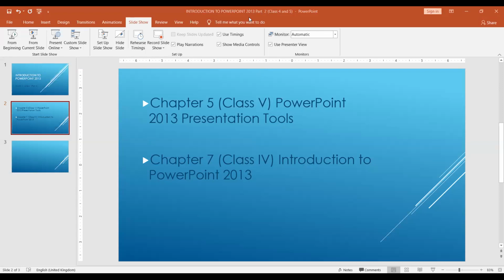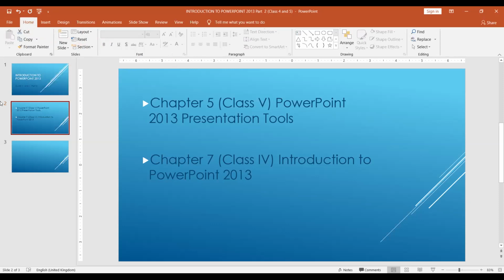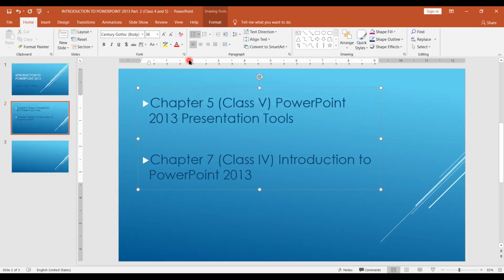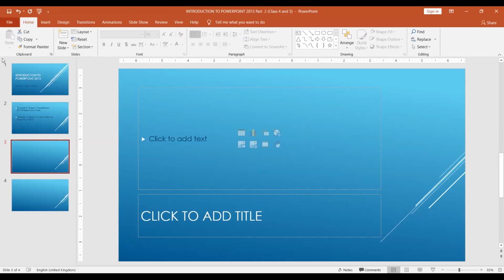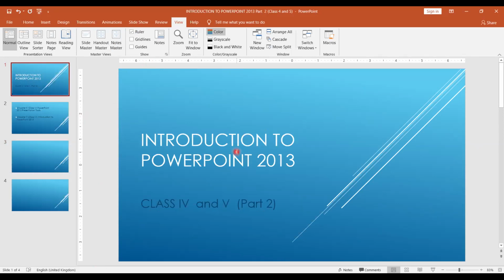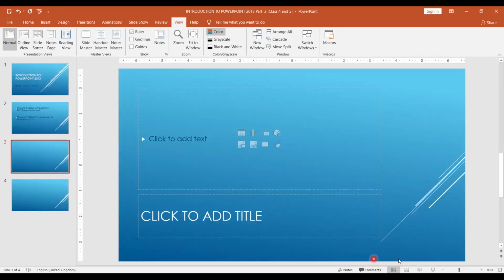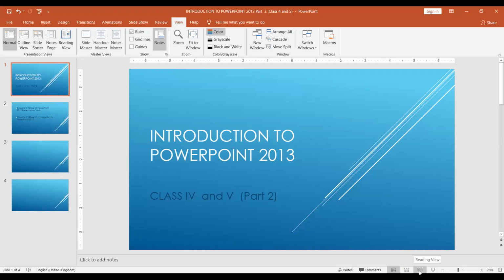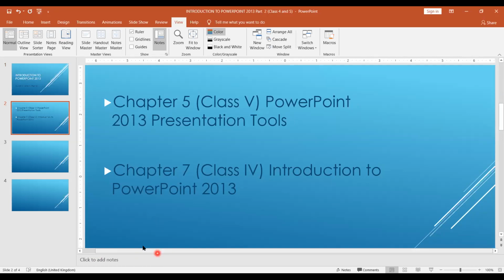CLASS 4 & 5 COMPUTER SCIENCE - MS PowerPoint (Part 2)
CLASS 4 & 5 COMPUTER SCIENCE
TOPIC-  MS PowerPoint (Part 2)